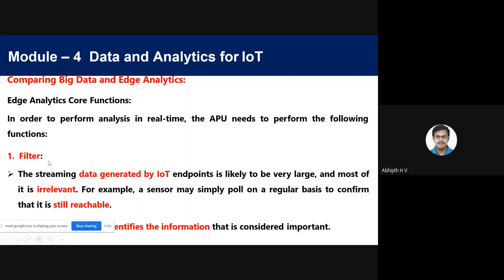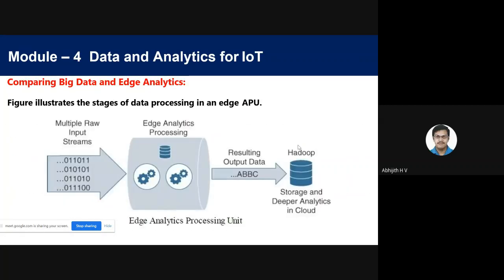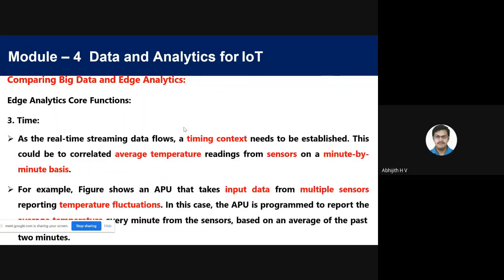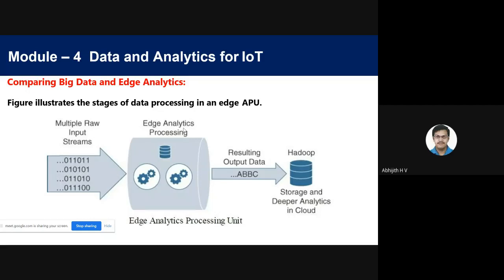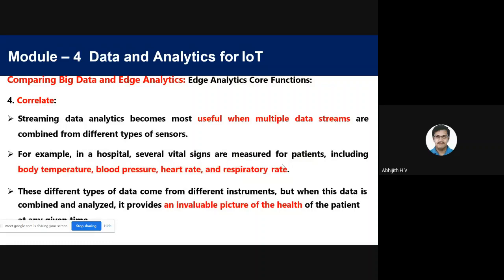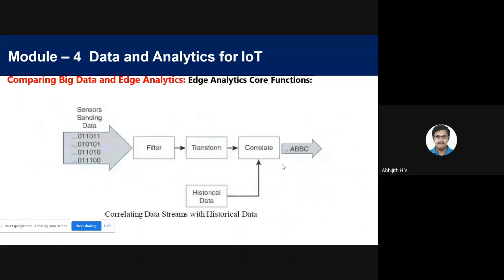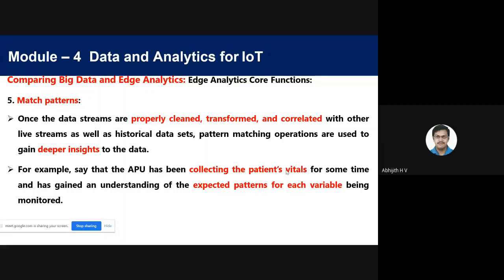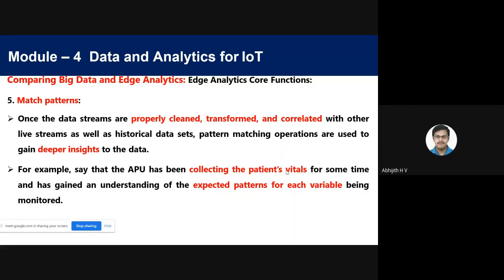IoT Edge Analytics